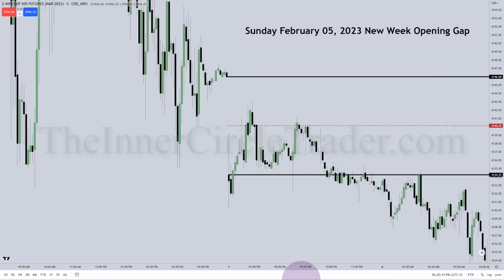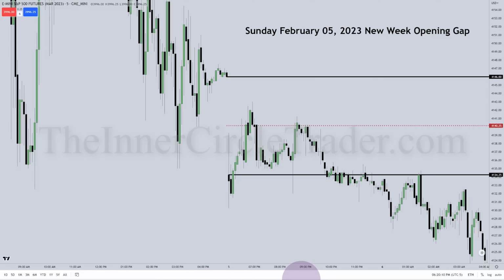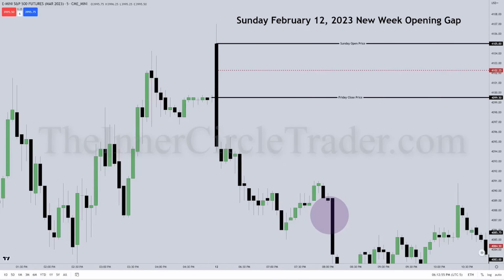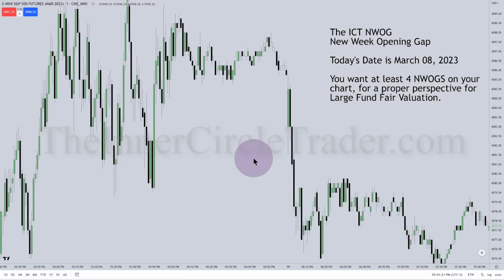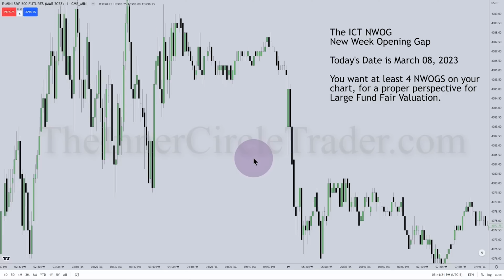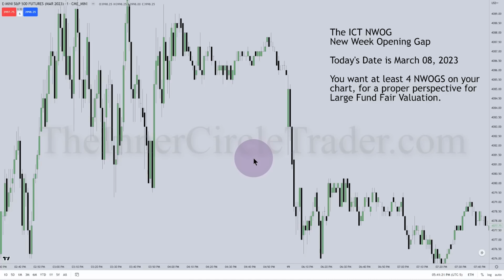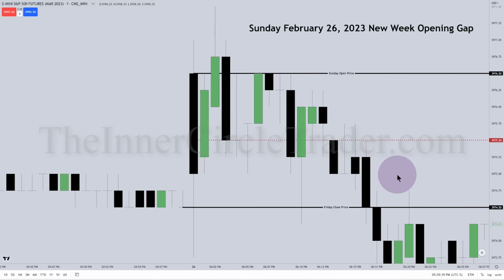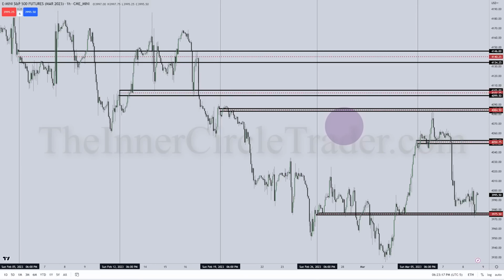ICT Gems - Identifying Consolidations and Expansions with NWOG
Source: NWOG - New Week Opening Gap
0:35

00:00 How to plot the NWOG
00:43 How to use the NWOG
02:58 When we're near the NWOG
03:38 Another NWOG